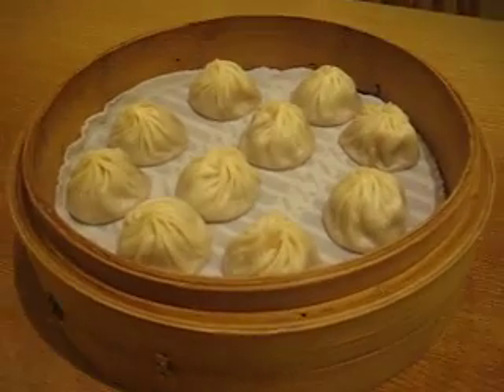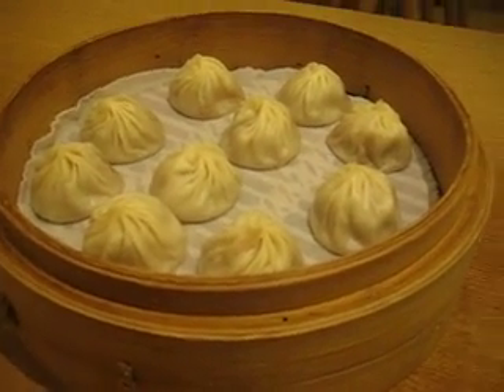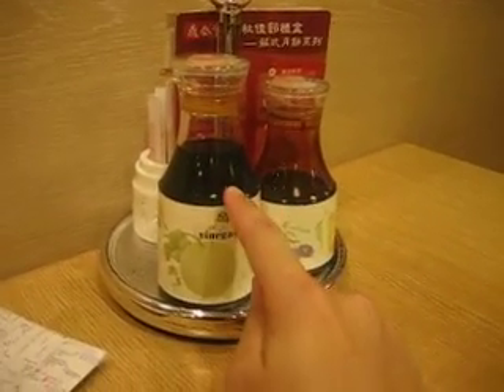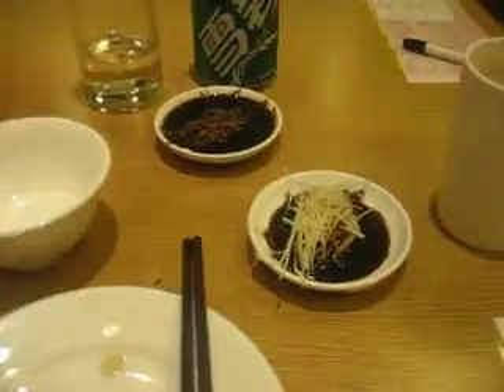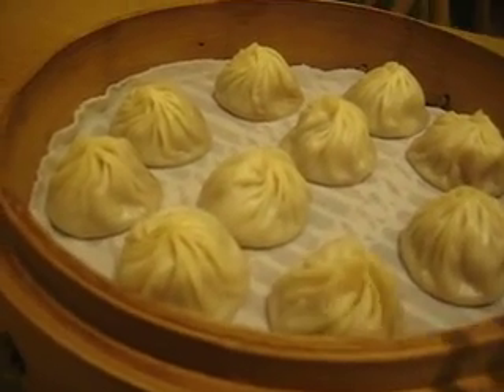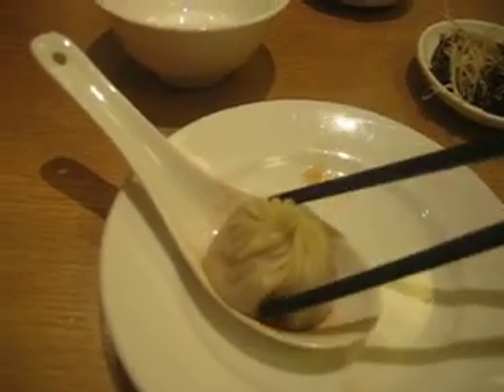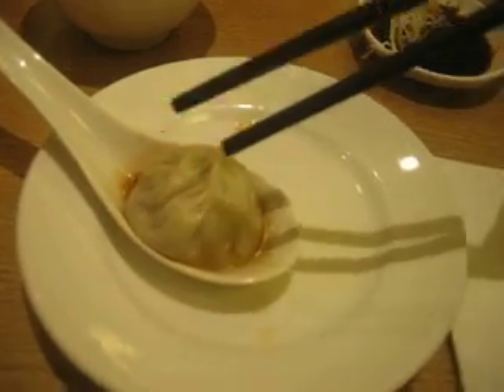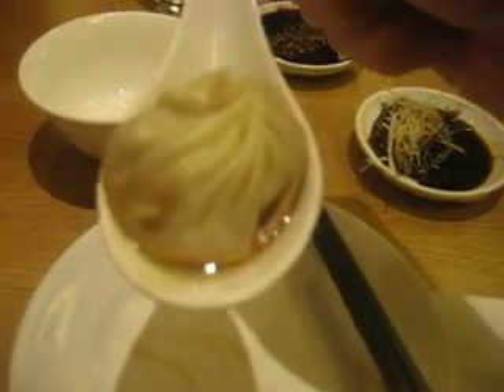Eating Xiao Long Bao at Din Tai Fung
How you are supposed to eat Xiao Long Bao at Din Tai Fung